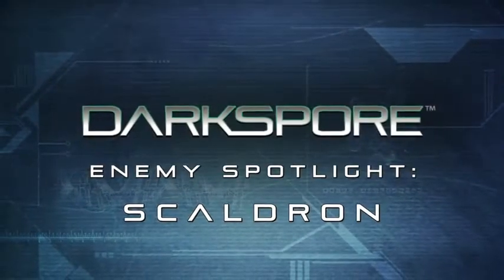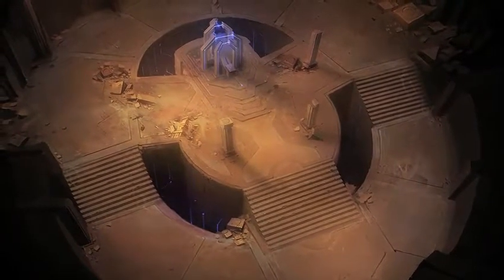DarkSpore - Scaldron enemy spotlight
Video che mostra i nemici che potremo incontrare nella nostra avventura di Darkspore.